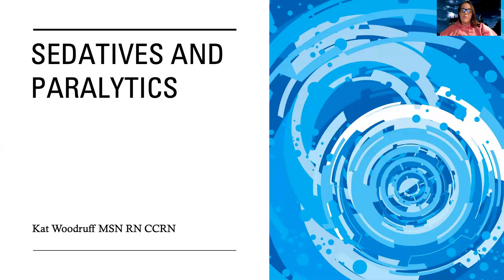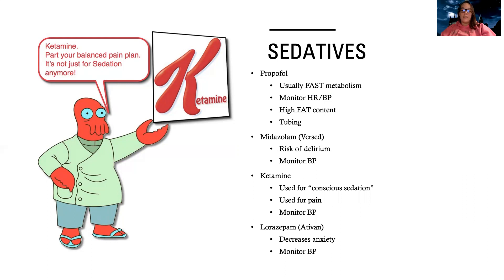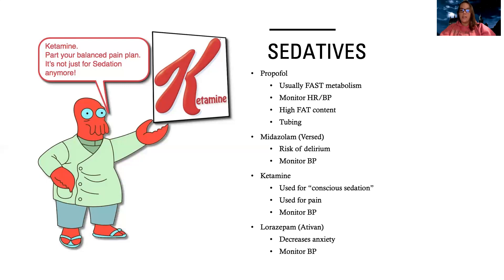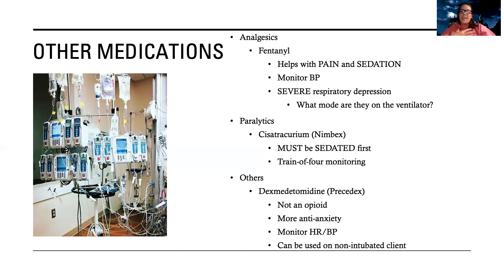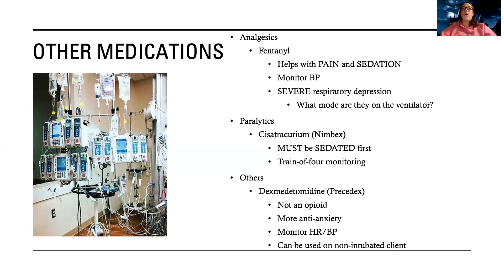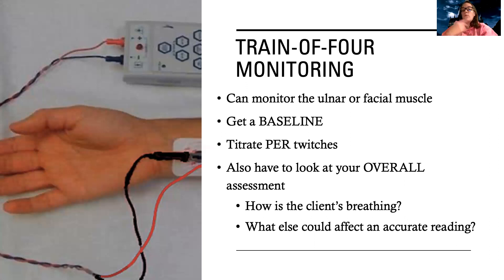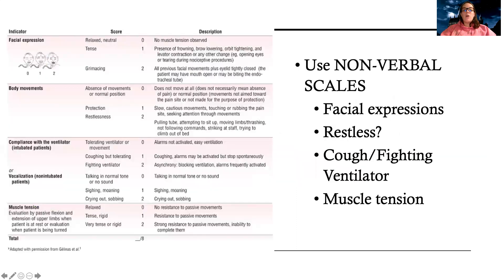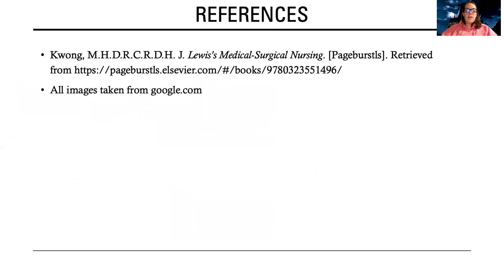Complex: Sedatives and Paralytics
This is a video for those in the complex nursing course to review nursing management of sedative and paralytics including train-of-four monitoring and sedation scales.